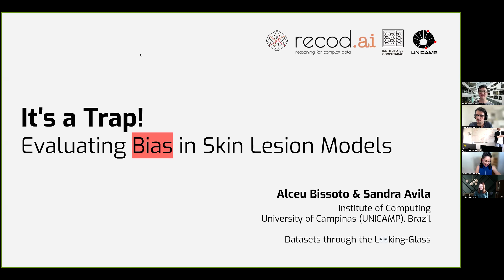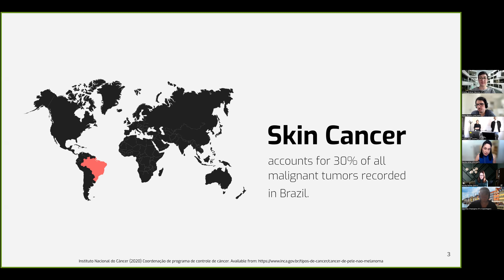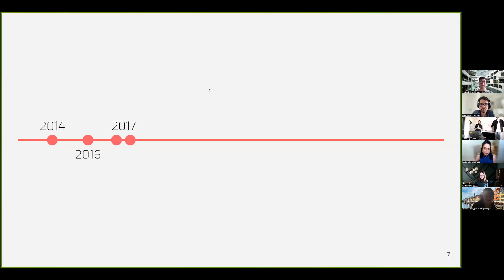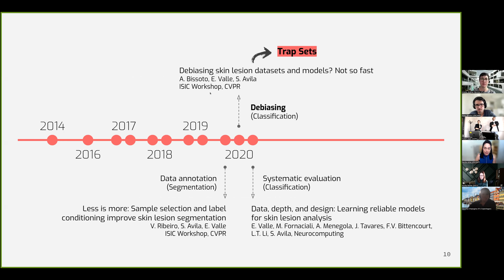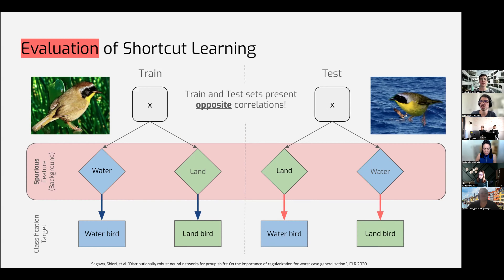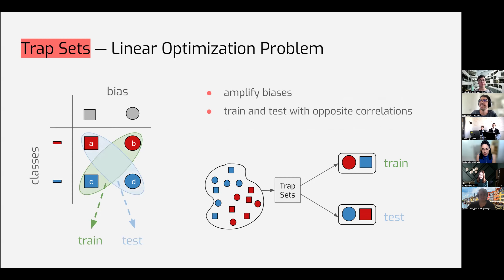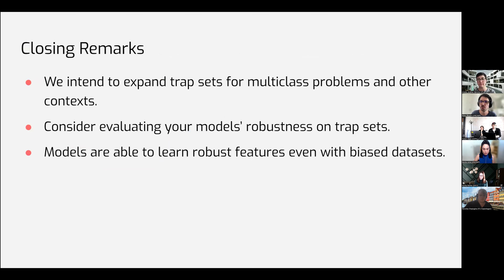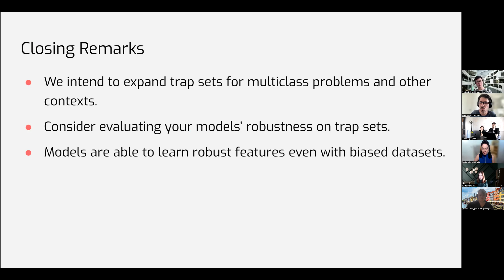Datasets through the Looking Glass - S05E03 - Alceu Bissoto and Sandra Avila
Datasets through the L👀king-Glass is a webinar series focusing on the data aspects on learning-based methods. This webinar is part of our project

In this fourth edition, which took place on 25th of March 2024, we discuss dataset construction and metrics.